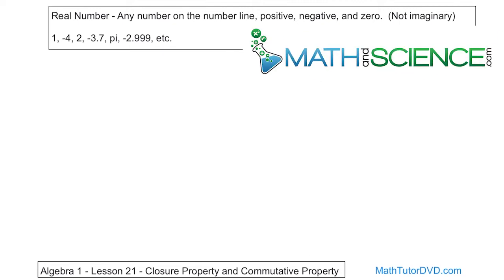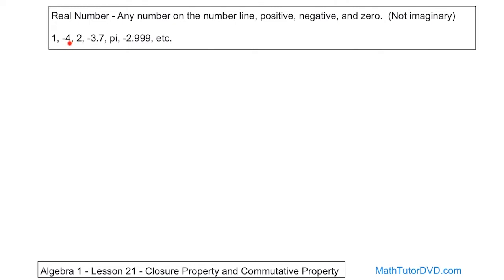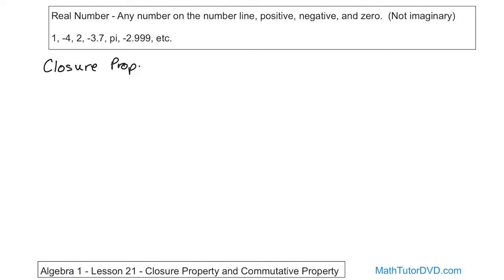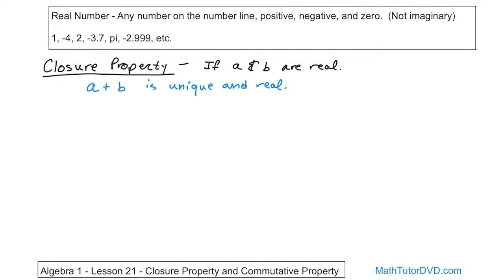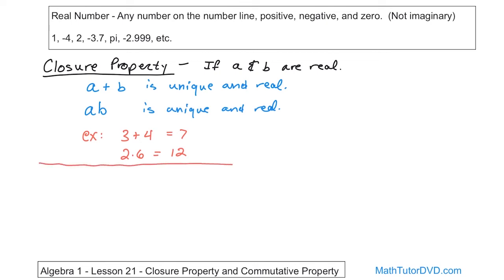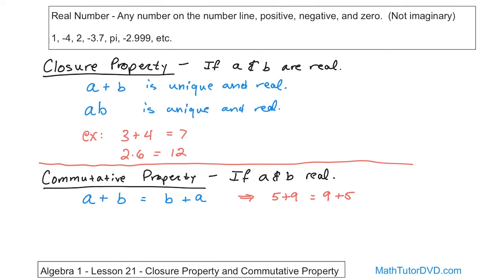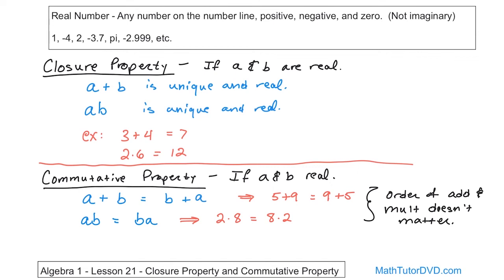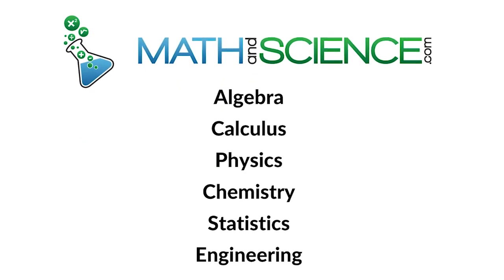Closure and Commutative Properties in Algebra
This tutorial delves into two fundamental concepts in algebra: the closure and commutative properties. These properties are essential building blocks in mathematics, forming the basis for various operations and equations. This video is designed to help students, educators, and anyone interested in deepening their understanding of algebraic principles.

The closure property refers to the characteristic of a set that remains within the same set when an operation is performed on any two elements. We begin by exploring what this means in the context of different mathematical operations like addition, subtraction, multiplication, and division, providing clear examples for each.

Next, the video shifts focus to the commutative property, which states that the order in which two numbers are added or multiplied does not affect the result. We demonstrate this property with numerous examples, showing its application in practical math problems.

Throughout the tutorial, we emphasize how these properties are utilized in solving algebraic problems, ensuring viewers understand their application in real-world scenarios. This video is a valuable resource for reinforcing the fundamental concepts of algebra and enhancing problem-solving skills. Join us to gain a comprehensive understanding of the closure and commutative properties in mathematics.